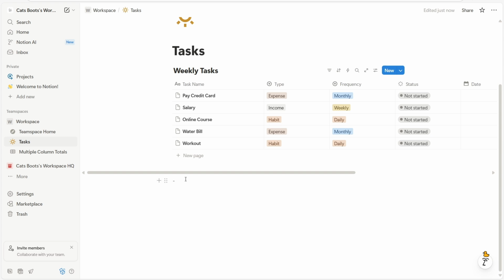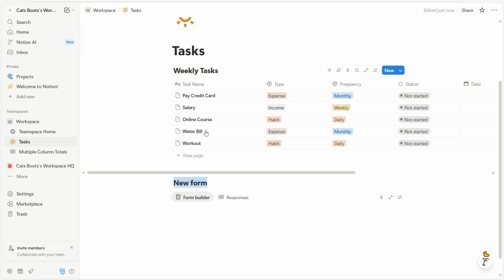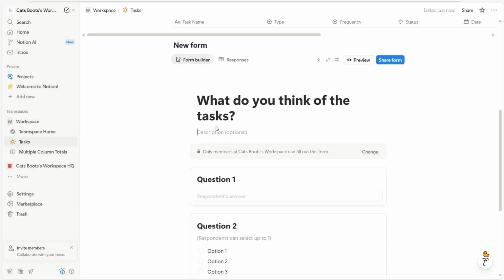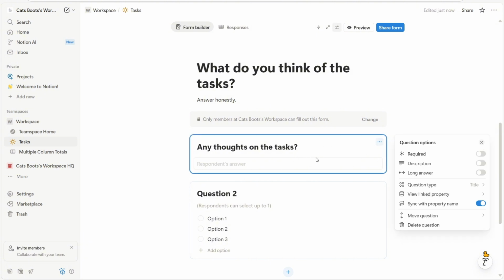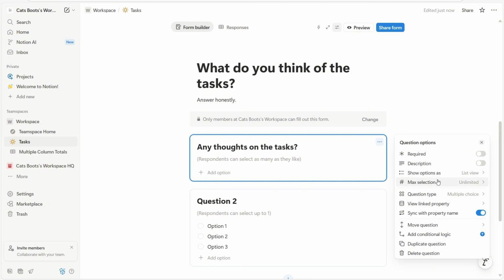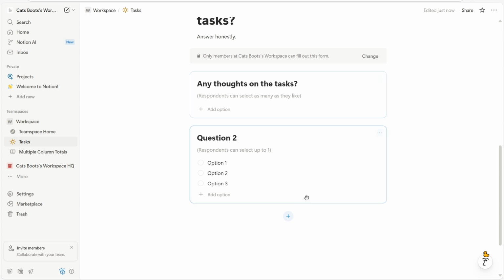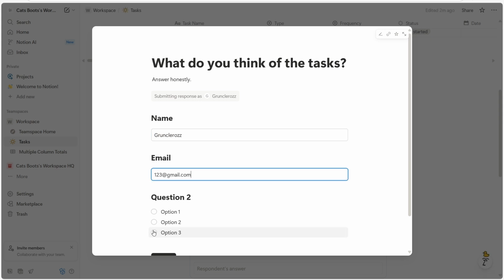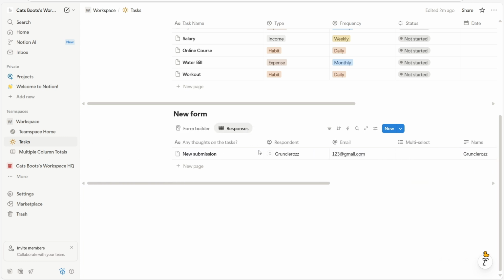How to Make Forms in Notion [QUICK GUIDE]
In this video, I'm going to show you how to make forms in Notion.